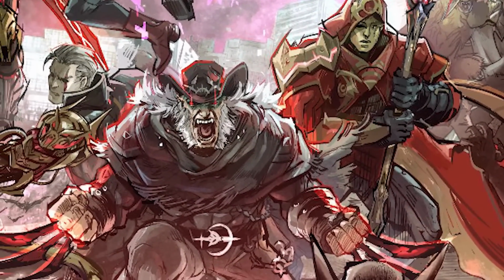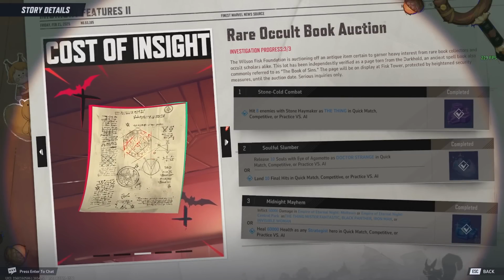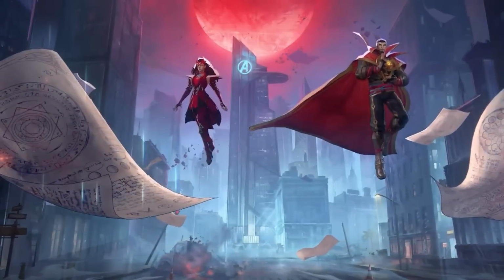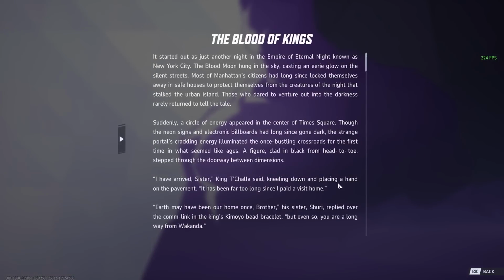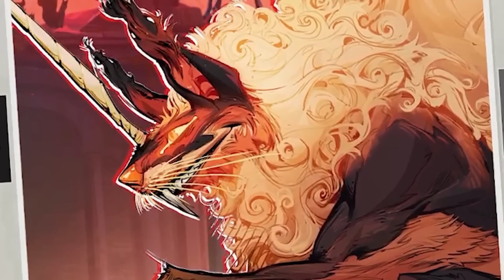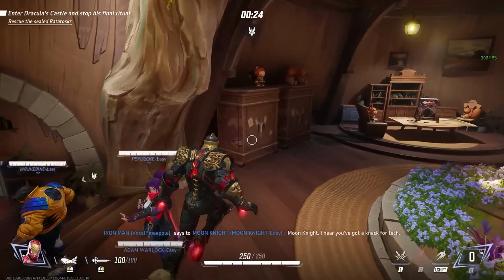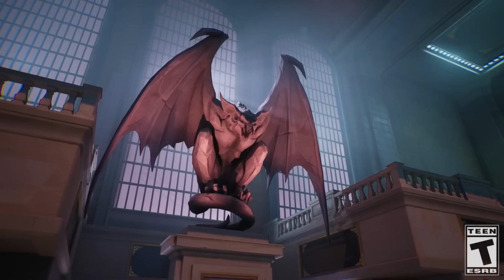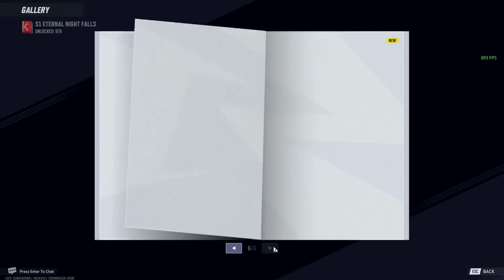The Full Story of Marvel Rivals (New York City - Season 1.5 - Eternal Night) | Prequel to Season 2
Marvel Rivals Season 1.5 - Eternal Night continues where the first season left off, as in the full story of Marvel Rivals we see our heroes begin to fight back against Dracula and Doom. We'll discuss everything from the new Skins released this season to the objectives across the new maps and how the lore all blends together leading up until the end of Dracula's eternal night! Where does the story go from here? I hope you have nice clothes!

Video Title: The Full Story of Marvel Rivals (New York City - Season 1.5 - Eternal Night) | Prequel to Season 2

0:00 - Intro to Season 1.5
0:10 - Winter Soldier's Blood Soldier Gothic Recursion Skin
0:39 - Psylocke's Blood Kuraido Gothic Recursion Skin
1:04 - Turning the Pages Gallery Card
1:55 - Iron Man VS Reed Richards & Doctor Strange
3:53 - The Kingpin Wilson Fisk Steals A Darkhold Page
4:50 - Midnight Features Article: Vampire Slayer Gone Missing
5:30 - Blade's Daughter Playable in Marvel Rivals? Brielle Brooks AKA Bloodline
6:23 - The Black Panther's NEW Lore Entry Explained
8:33 - The Heroes Prepare to Attack Dracula's Castle in Central Park
8:43 - The Citizens of New York find Ratatoskr's Location
9:34 - The Heroes Discover A Path into Dracula's Castle / Star Turn Gallery Card
11:54 - The Avengers & Midnight Mission VS Dracula (Defending)
12:18 - Moon Knight Erases All Vampires with the Montessi Formula
12:29 - Easter Egg + The Avengers & Midnight Mission VS Dracula (Attacking)
13:19 - Freeing Blade from Dracula's Dungeon & Stopping the Ritual
13:38 - Squirrel Girl Defeats Dracula with the Fantastic 4
14:22 - END of New York's Eternal Night & the Aftermath...
16:49 - Doom 2099 Reveals the Truth & Teases Season 2

The Full Story of Marvel Rivals Season 0 (New York City) | Prequel to Season 1 - Eternal Night

marvel rivals tier list, marvel rivals guide, squirrel girl, marvel rivals tips, marvel rivals interactions, Marvel Rivals Squirrel Girl Tips, Ratatoskr, Blade, Marvel Rivals Central Park Map,  cloak and dagger marvel rivals, Marvel Rivals Hulk Tips, Hulk Guide